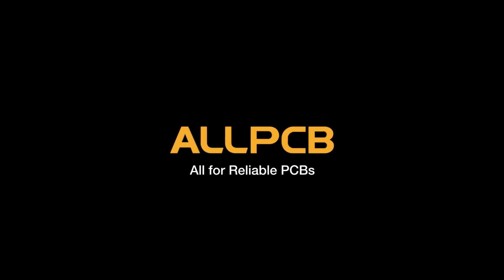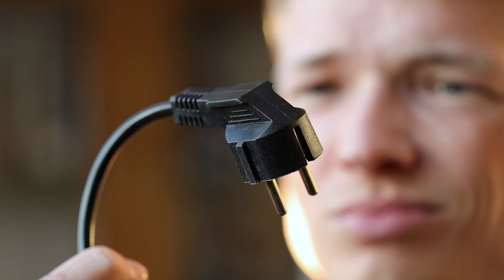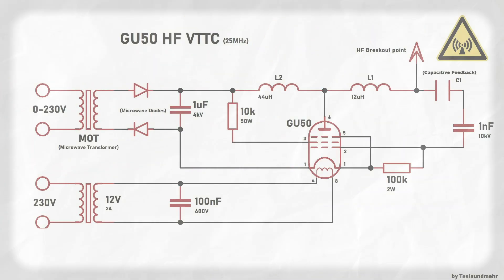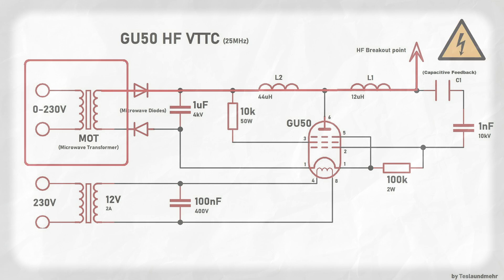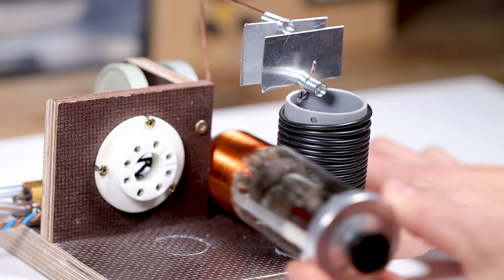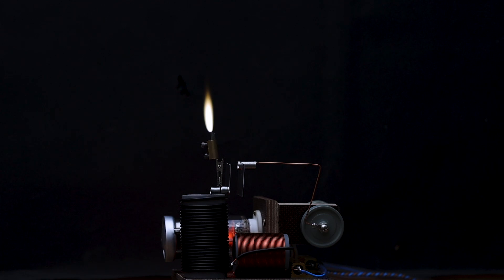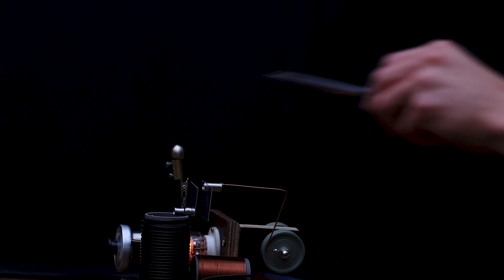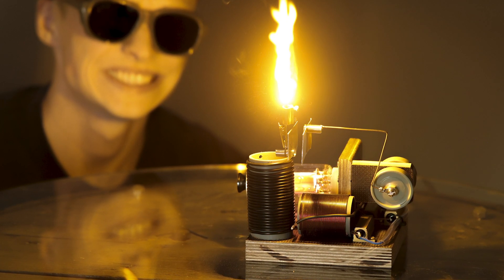I made a tabletop PLASMA GENERATOR using Soviet technologie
Only $5 for 5 pcs, register to get a $5 OFF $5 coupon to get free PCBs!

Today it's about a topic that I really love. I think this will be a classic Teslaundmehr video. We need a plasma flame, a tube and high voltage. Because today I will destroy all the GU50 HF VTTC on YouTube. So guys be excited, because small tubes can also do big things.

Aria of the Sun - Alexander Nakarada
Crescendo - Alexander Nakarada
Driving to the night - Frank Schroeter